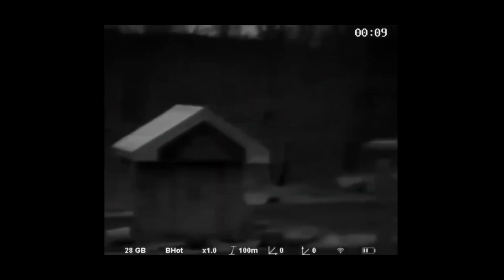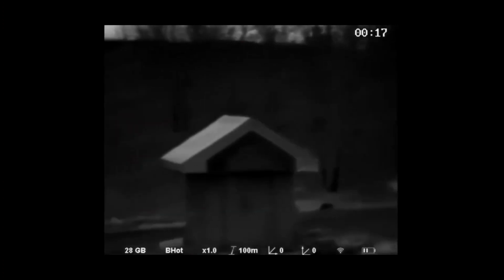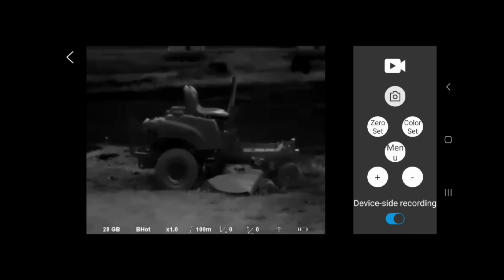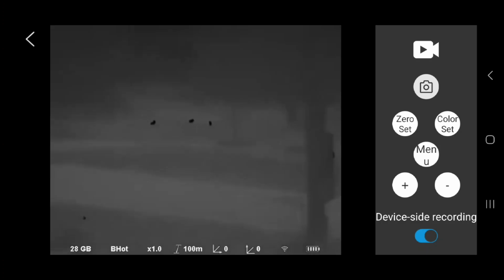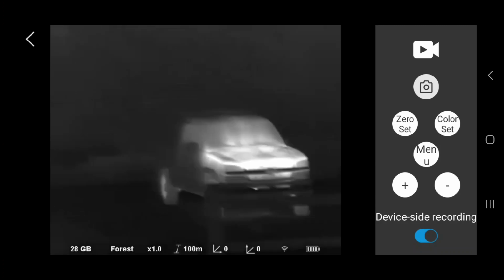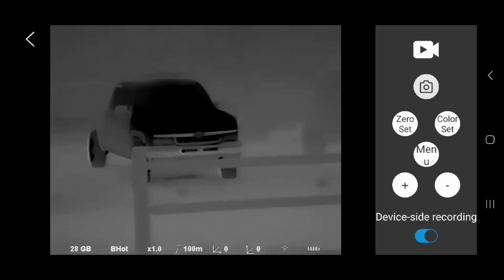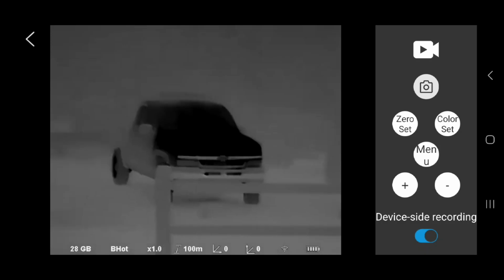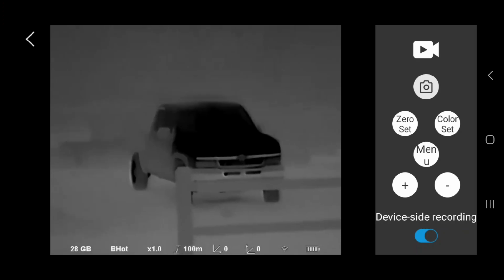UPDATE review of this Chinese made Goyojo 19mm 384x288 Thermal scope from Amazon. Total failure!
I really had high hopes for this Chinese made Goyojo RS5 19-384x288 50hz THERMAL scope and was at first very impressed for the first 5 days. Now I'm eating crow! I'm not sure what happened to it or why the thermal core took a crap giving me a completely washed-out view as shown here, but I'm sending it back to Amazon to get my money back! I am going to try another thermal scope by this Chinese company because even the big name brands suffer some problems and have had thermal scopes sent back to them for repair or replacement as well.
Did I simply get a used, broken, or previously returned thermal scope instead of a new one, or are all the thermal scopes made in China just garbage products?